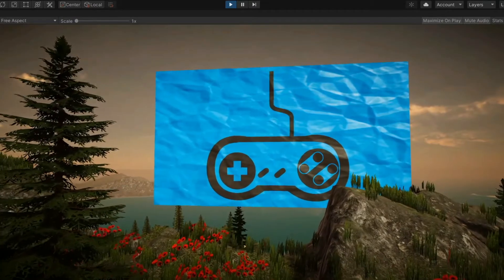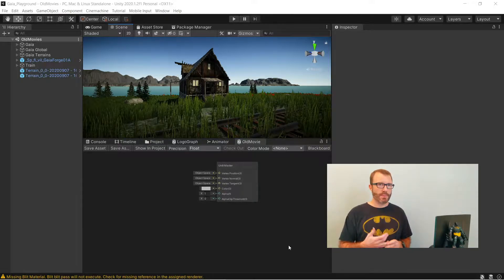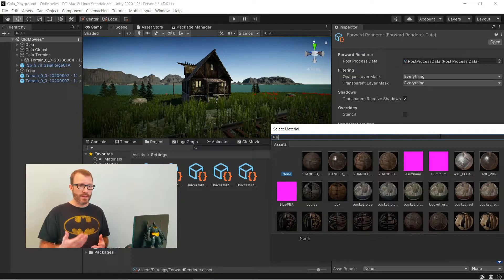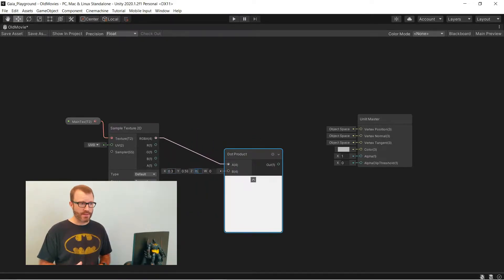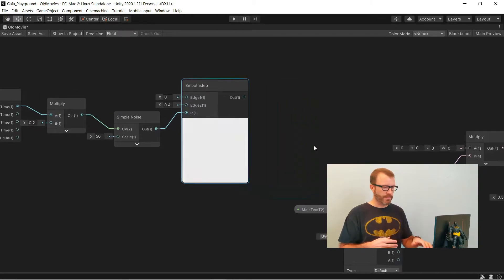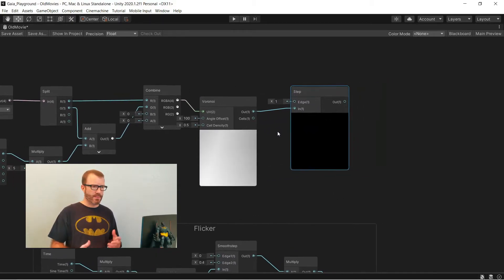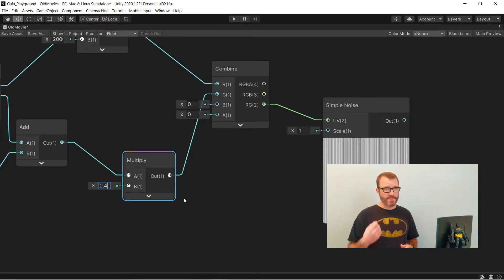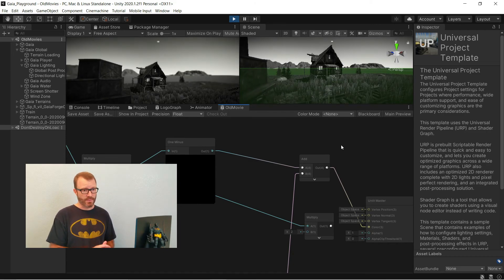Old Movie Shader Graph - Plus Full Screen Shaders in URP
This video is a two-for-one special: How to create an old movie shader graph, and how to set up full screen shaders in the Universal Render Pipeline, or URP.

0:00 Overview
1:25 Full Screen Shaders in URP
3:18 Post Processing setup
4:05 Old Movie Shader Graph

Old timey movie shader effects generally take one of two forms.  Either they are black and white with bright spots and lines. Or they are sepia, with dark spots and lines. Today we'll walk through the sepia version, then show how to adjust the shader to be the black and white style at the end.

This kind of effect primarily makes sense as a full screen effect.  Running a shader against your entire scene requires a bit of setup in URP, so I'll cover that here as well.

Update for Shader Graph 10.x
This video was made with Shader Graph 8.2
If you are using Shader Graph 10.x there are a couple key differences:

The create shader options have moved within a sub-menu called "Universal Render Pipeline, and some are renamed. So "Create--Shader--PBR graph" becomes "Create--Shader--Universal Render Pipeline--Lit Shader Graph"
The per-input settings that were in the blackboard are now in the "Graph Inspector" within the "Node Settings". You must have the input selected to see its settings in that window.
Some other settings that were on-node are now also in that Graph Inspector, though you can generally ignore these.
If you want to generate a code shader from the graph, you do so on the graph asset inspector (not on the master node as you did in 8.2). Now select the graph asset, and hit "View Generated Shader" button in its inspector.

All told there will be four steps to pull off this effect: sepia, screen flicker, spots, and lines.